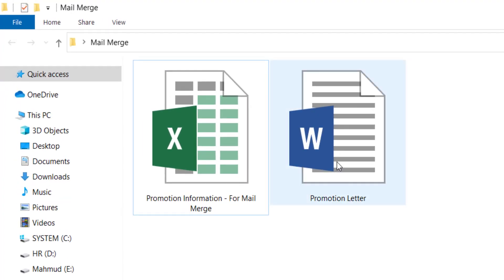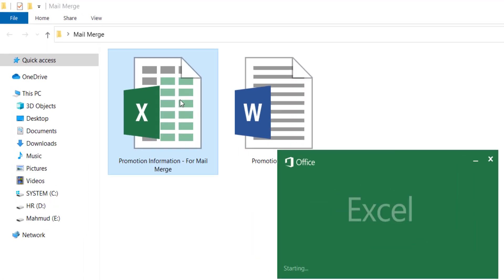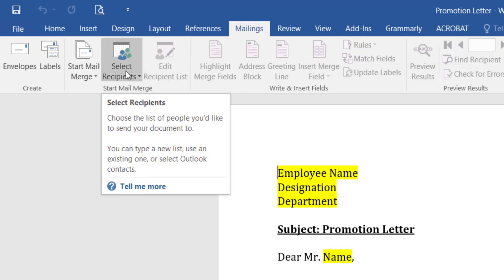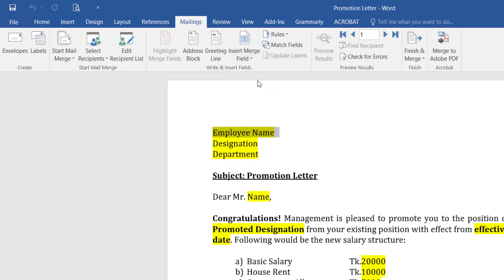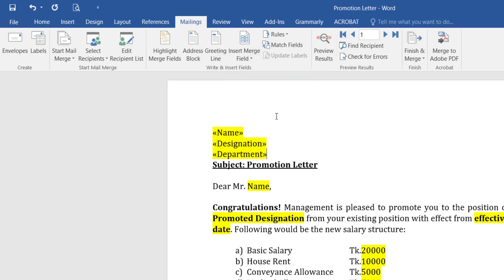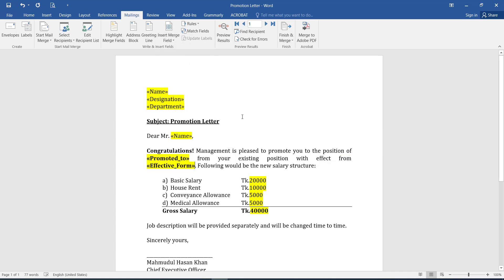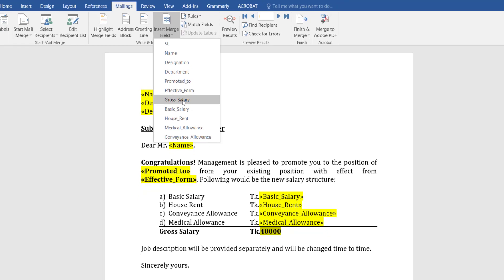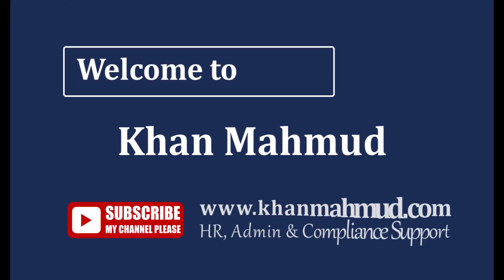Mail Merge Excel to Word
Mail Merge - Prepare hundred of letters within a minute through mail merge. Just, create an Excel Spreadsheet and put the data you want to merge with MS Word Document.  Very easy and fun.